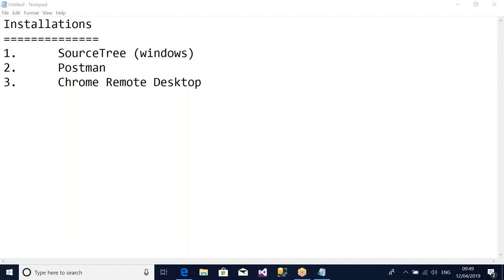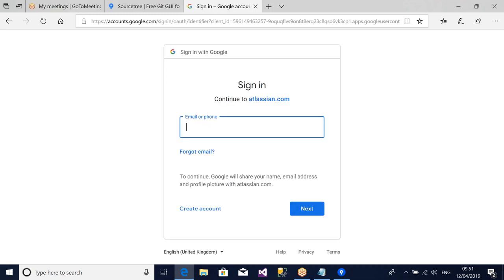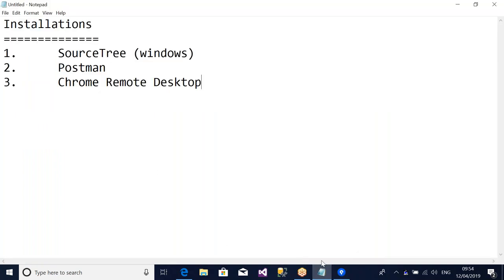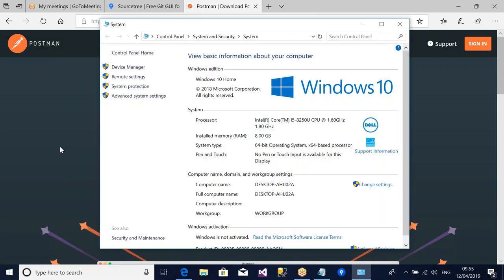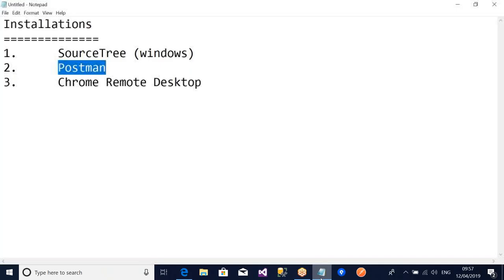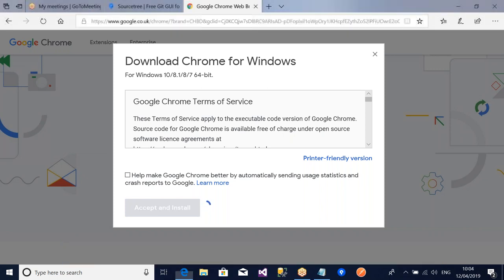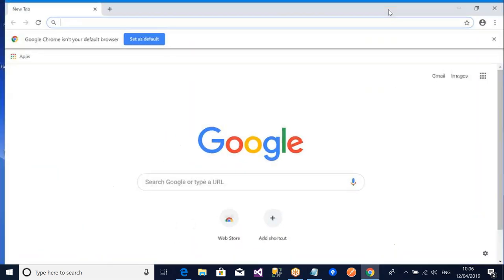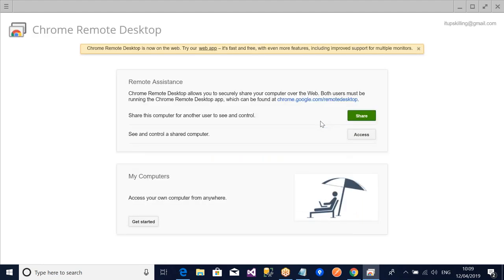SourceTree and Postman Installations